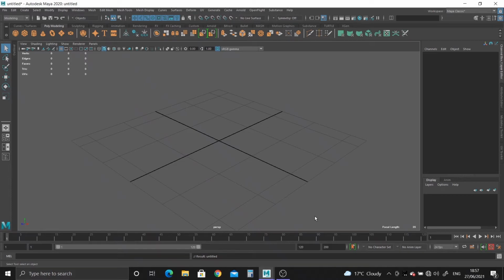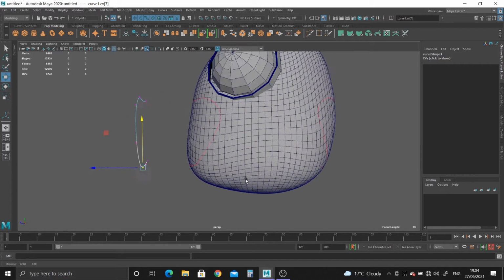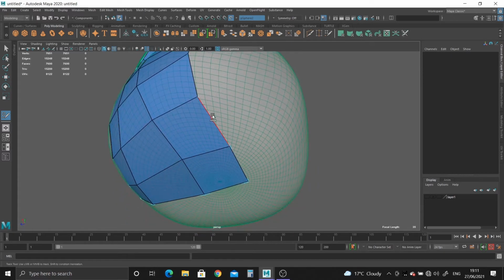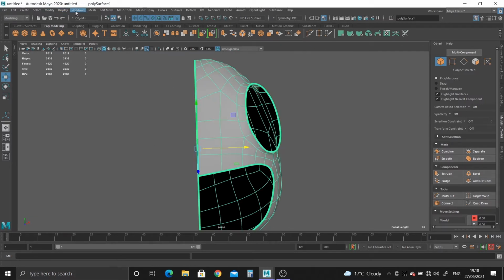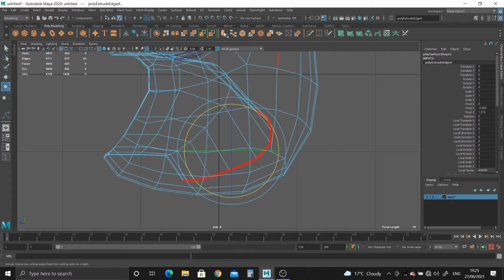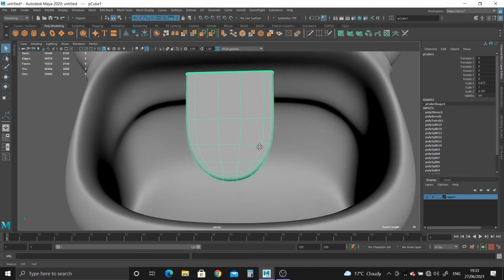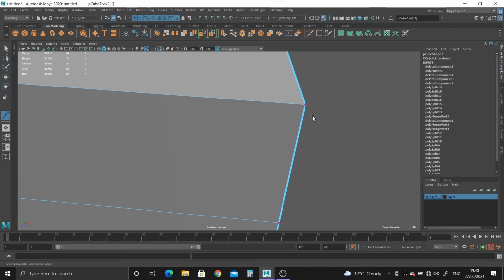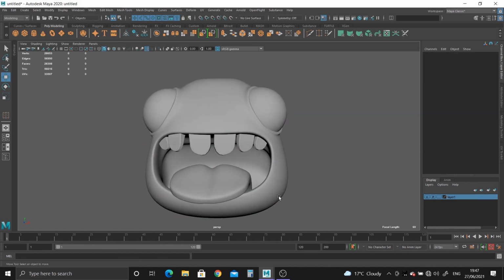How to Create Cartoon Characters in Maya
I want to quickly show you what techniques I use to create cartoon characters in Maya. This isn't the whole process, so I won't be showing UV mapping nor texturing, just the simple modelling process. Thank you.